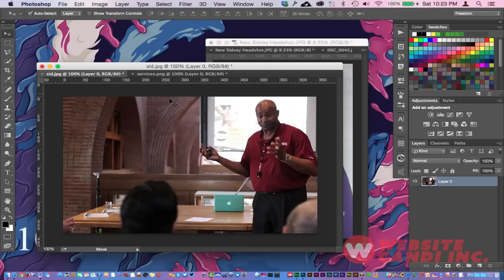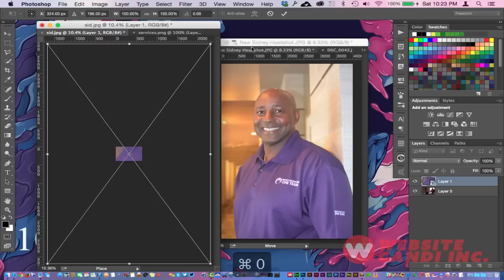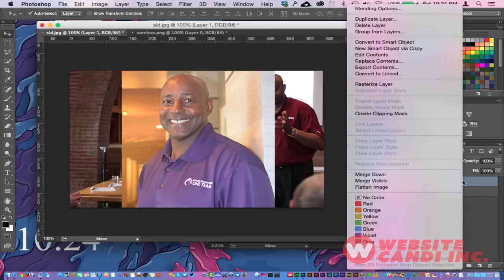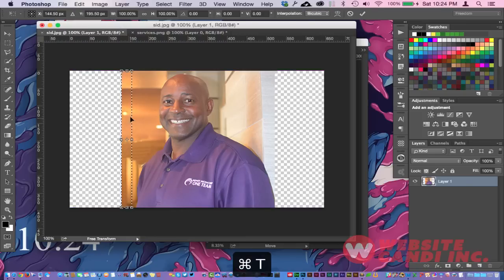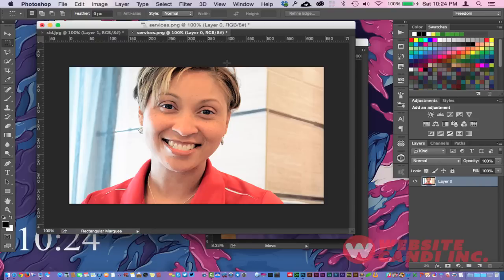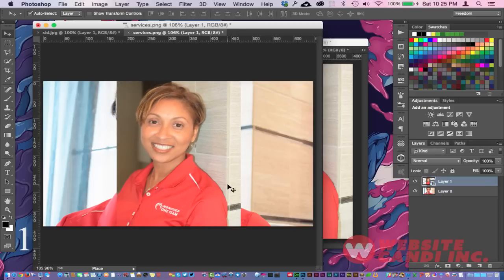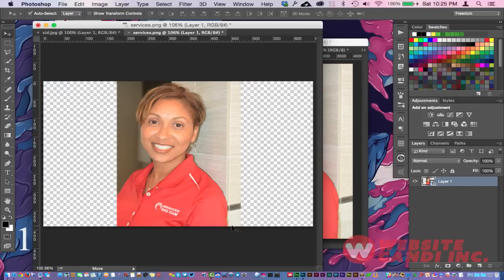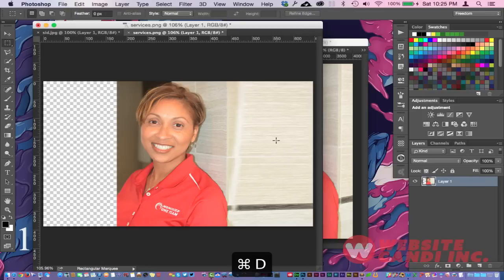How to make a Portrait image fit inside a Landscape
Have you ever want to use a portrait size image in a landscape placement? Just follow these quick easy steps to resize your image. Make sure you convert your image in a smart object to protect the pixels.